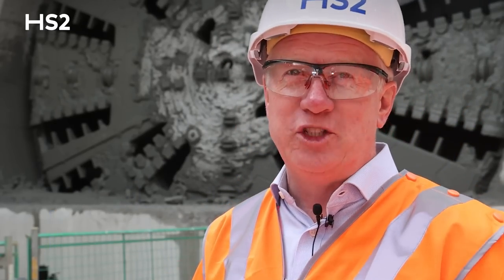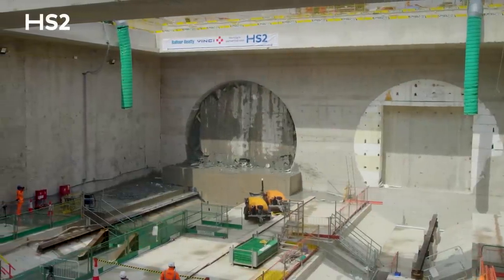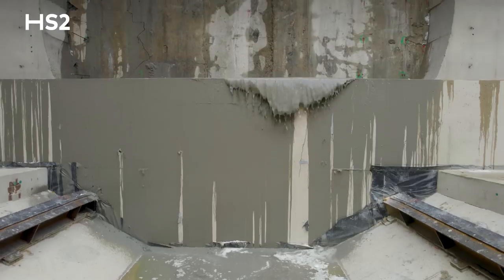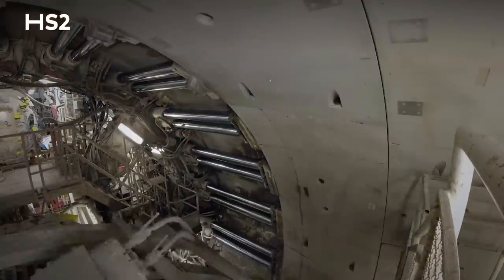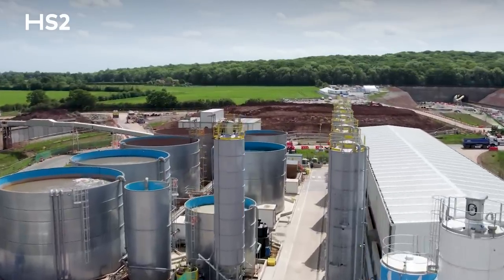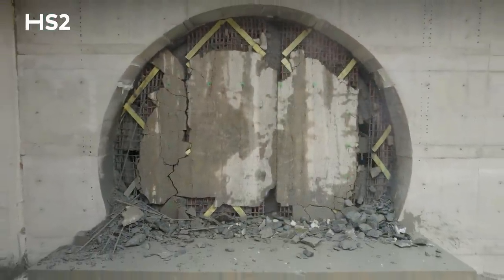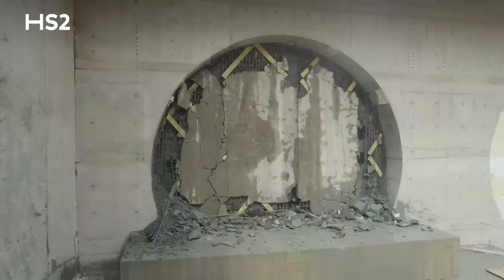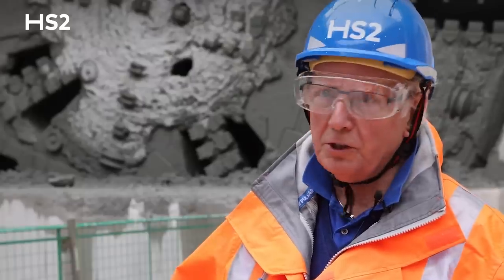HS2 celebrates historic first tunnelling breakthrough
HS2 are celebrating the very first tunnelling breakthrough on Europe’s largest infrastructure project, as tunnel boring machine (TBM) Dorothy completed her one-mile dig under Long Itchington Wood in Warwickshire.

The giant 125m long machine, which started its journey at the tunnel’s North Portal in December 2021, broke through the wall of the reception box at the South Portal site on Friday 22 July. Nearly 400 people working for HS2’s joint venture contractor Balfour Beatty VINCI (BBV) have delivered this important milestone on the HS2 project.

The 2,000-tonne TBM is named ‘Dorothy’ – after Dorothy Hodgkin, who in 1964 became the first British woman to win the Nobel Prize in Chemistry.

The tunnel preserves the ancient woodland above, which is classified as a Site of Special Scientific Interest (SSSI) and has complex ecosystems that have taken hundreds of years to establish.